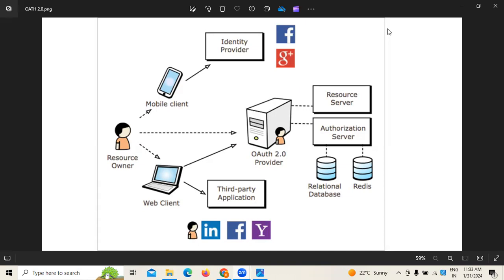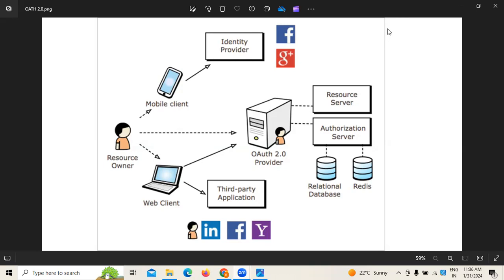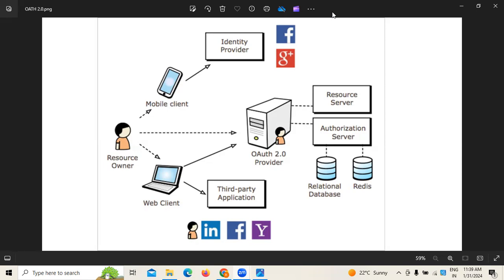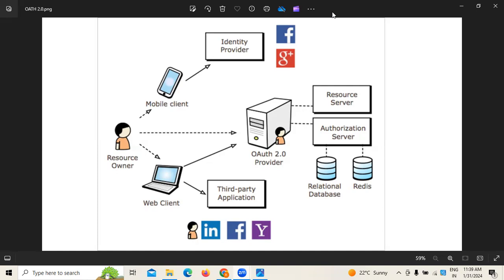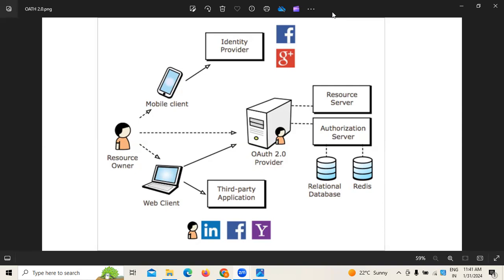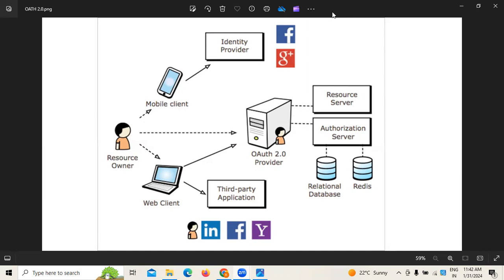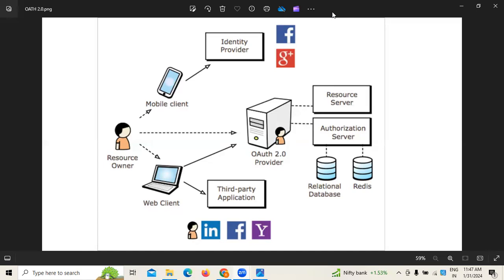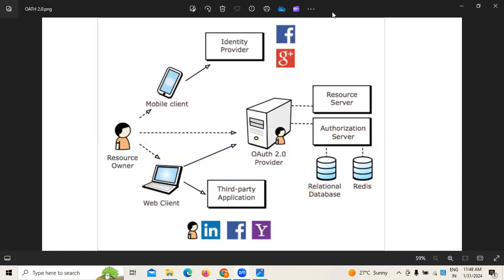Microservices Advanced - OAuth 2.0 Framework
This video is all about Microservices Advanced - OAuth 2.0 Framework